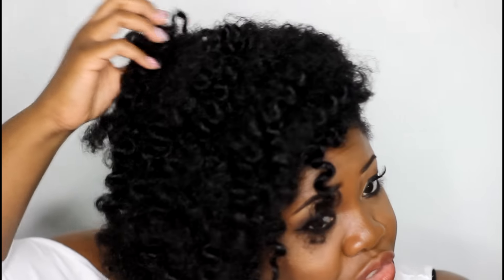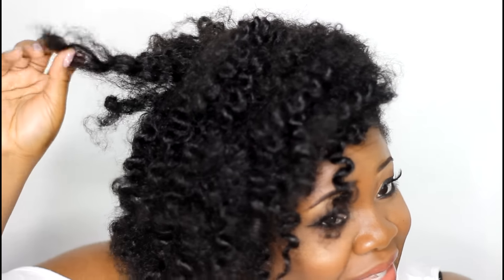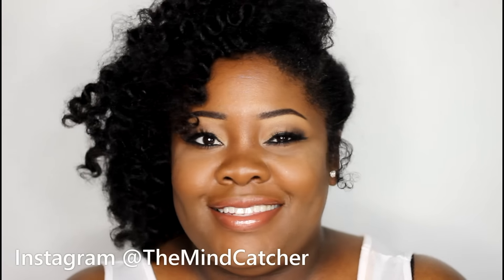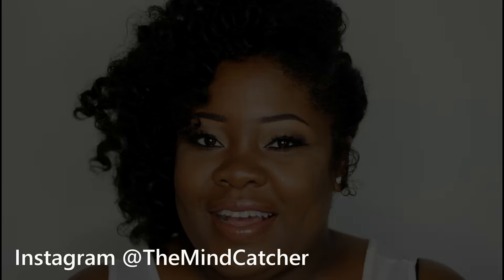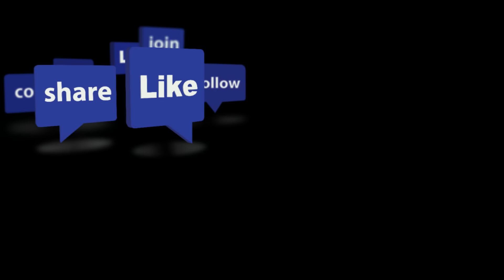Shea Moisture SuperFruit Complex 10-in-1 | TheMindCatcher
Shea Moisture had awesome sale this week and I purchased a natural hair favorite. The 10-1 Renewal System Hair Masque. This Deep Conditioner/Hair Masque is supposed to Age-Defy, Color Protect, Hydrate, Nourish, Soften, Anti-Stress, Deep Condition, Revive Body, Strengthen and Shine. Find out what this Deep Conditioner did for me.

This product can be found everywhere Shea Moisture is sold. I also found a link on Amazon.com

Favorite Shapewear from Shopbellabody.
Save a little with code: "TheMindCatcher"

1. Wide 6 drawer set
2. Tall 3 drawer set

My Ring Light